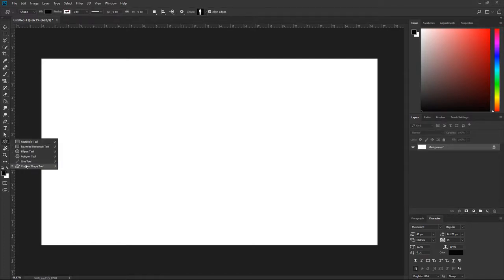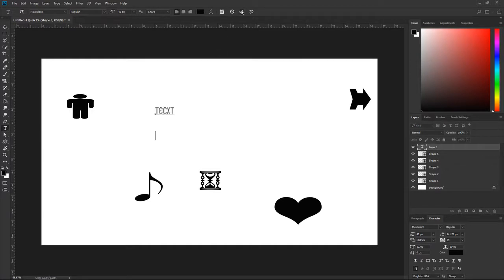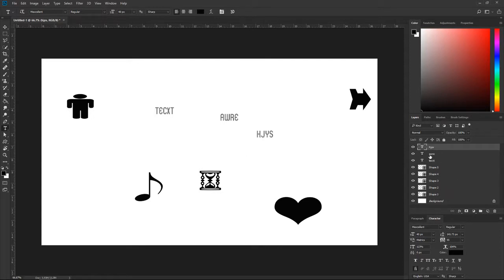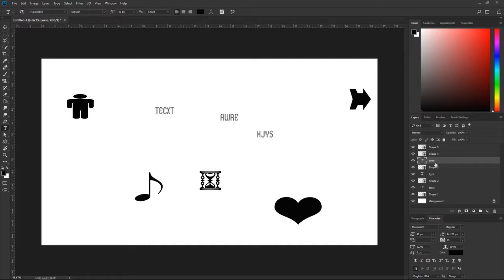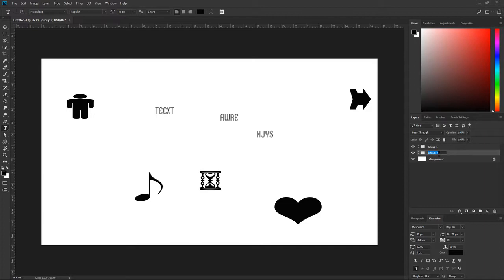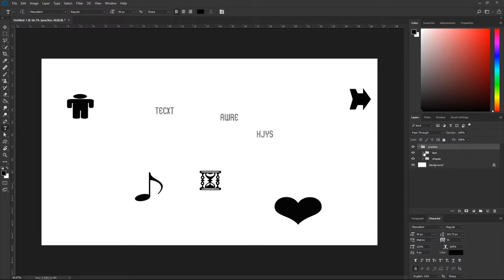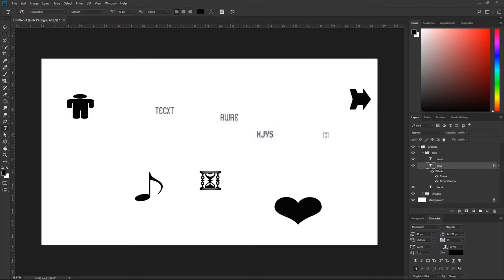T-Shirt Design Masterclass With Adobe Photoshop 09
09  Groups in Photoshop